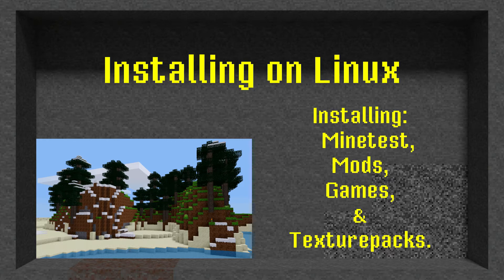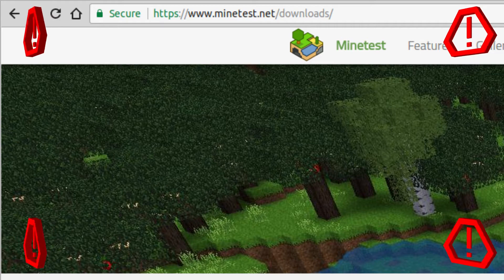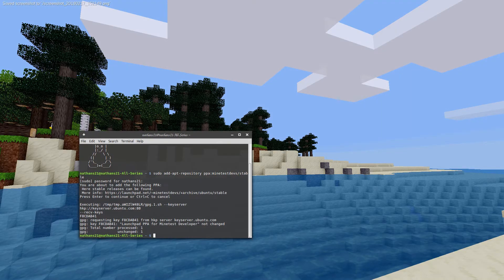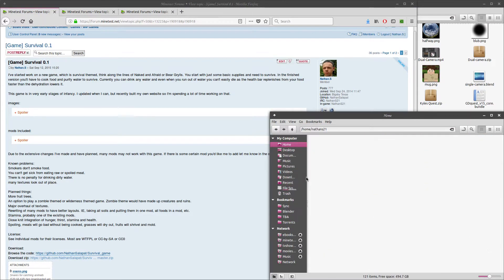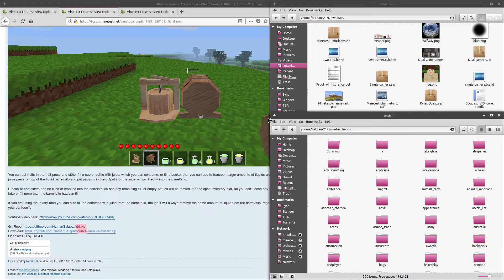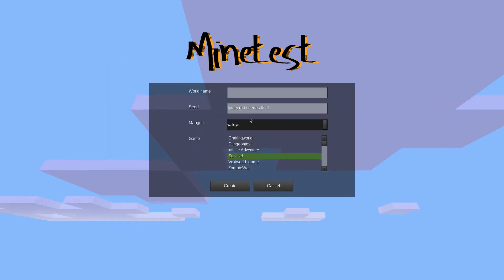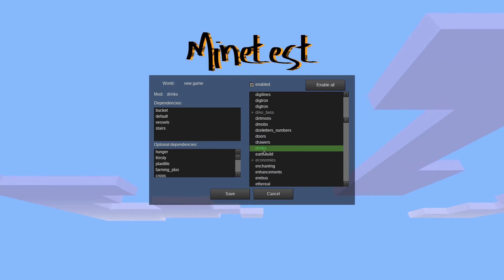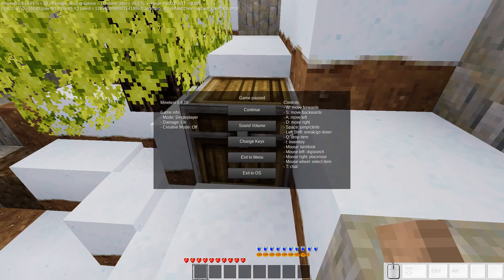Installing Minetest on Linux | 01-04 | Minetest Modding Course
In this video you'll learn how to install Minetest, Mods, Games, and Texture packs for Linux computers.